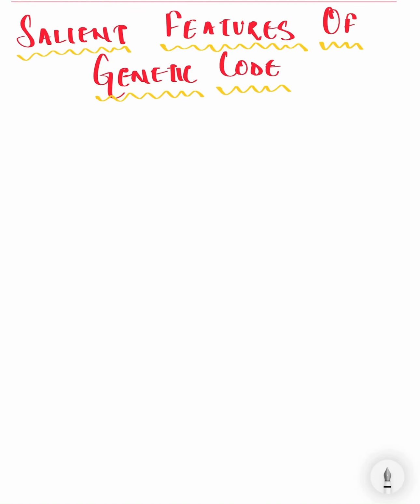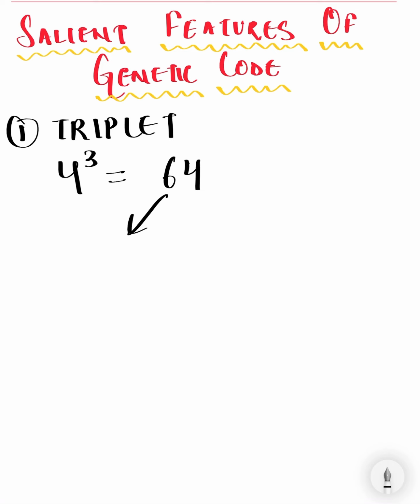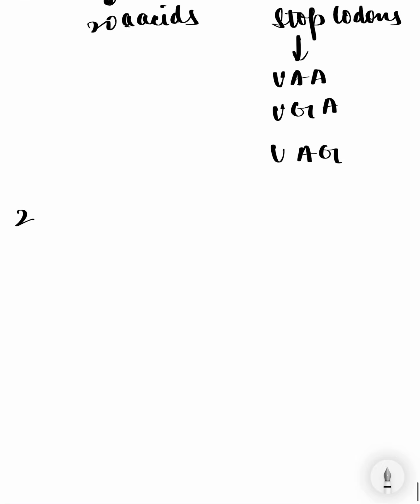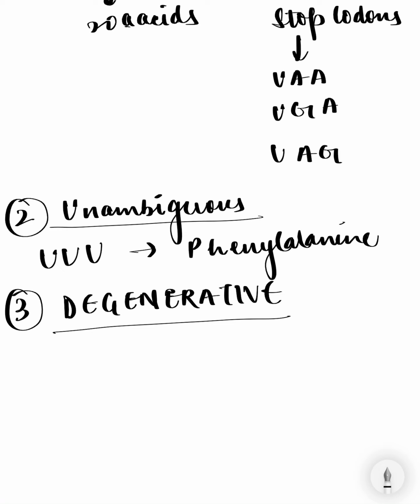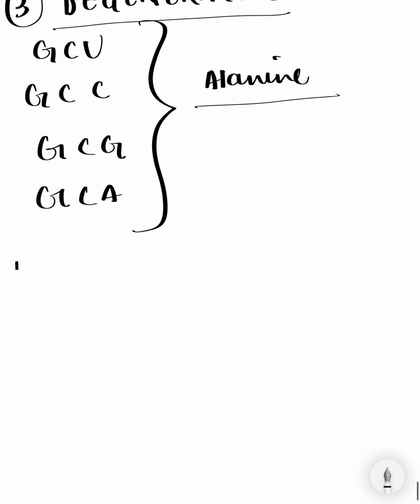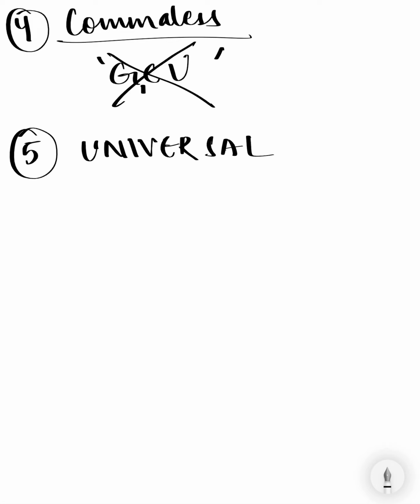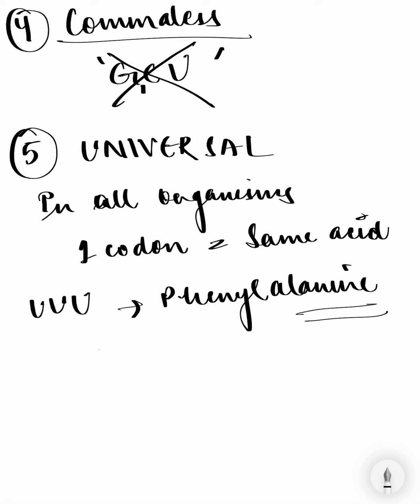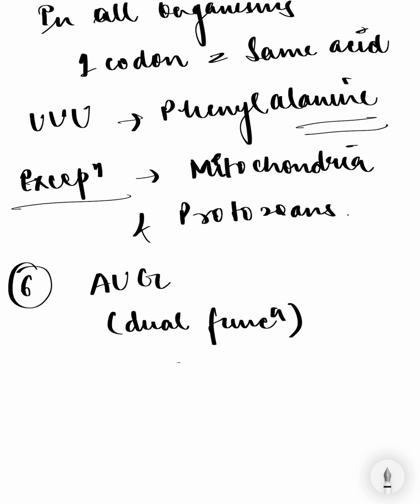Class-XII- Biology- Molecular Basis of Inheritance- Salient Features of Genetic Code (Part-20)